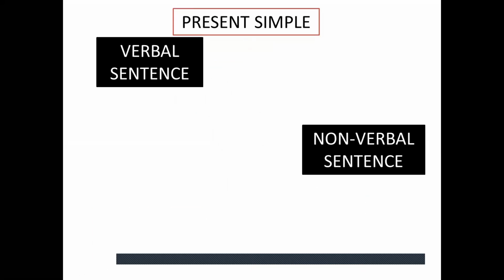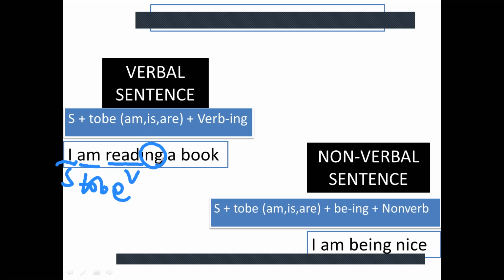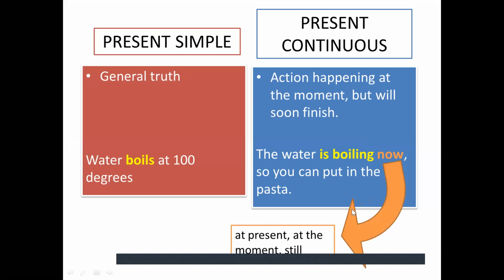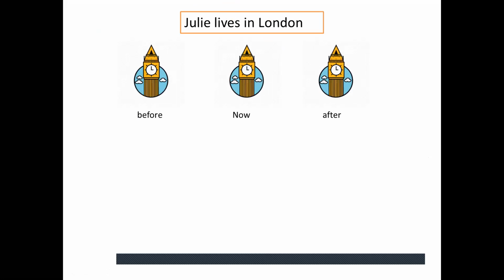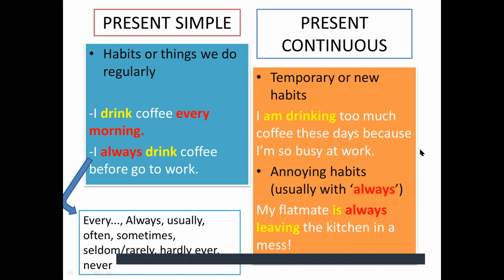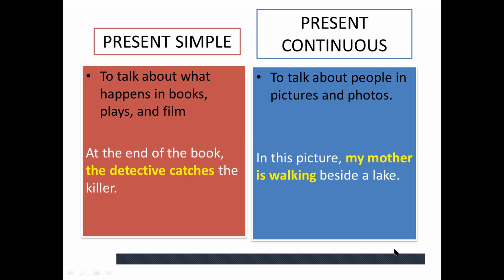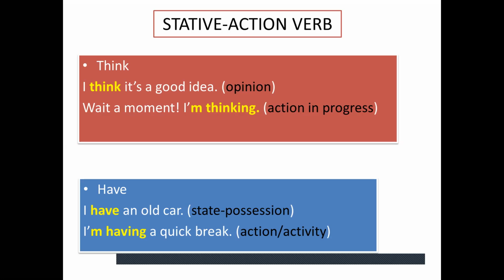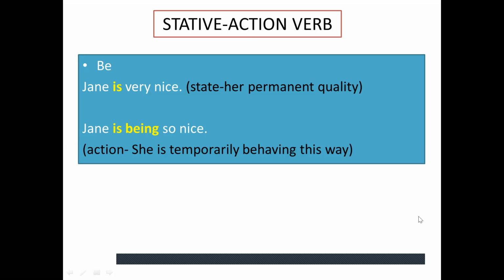PRESENT SIMPLE VS PRESENT CONTINUOUS